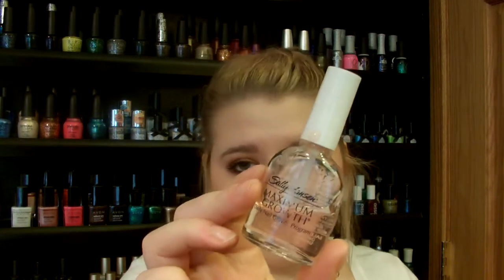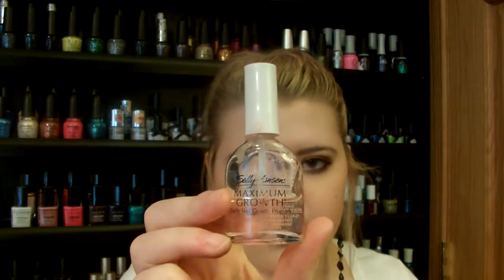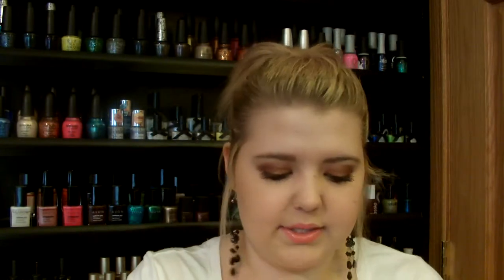Tips on how to maintain your nails!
:) Thumbs up!!! Thanks so much dyna for requesting this!! :)